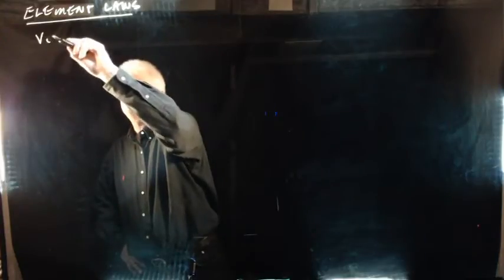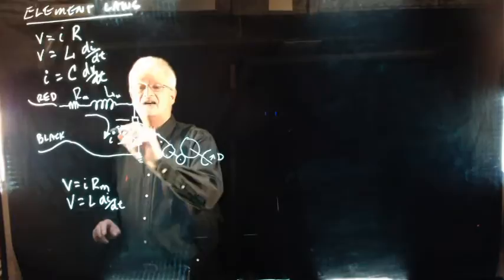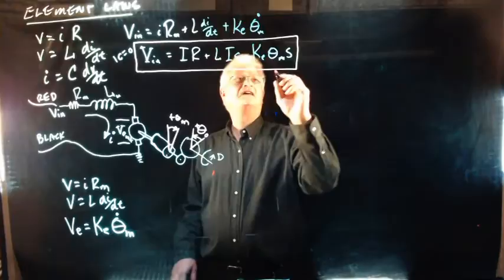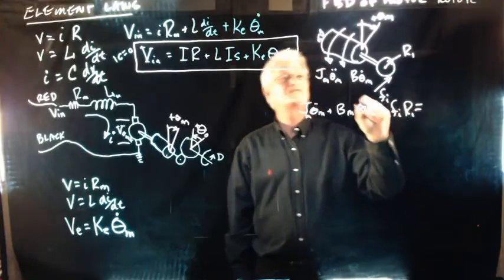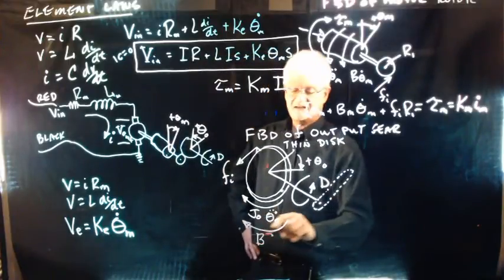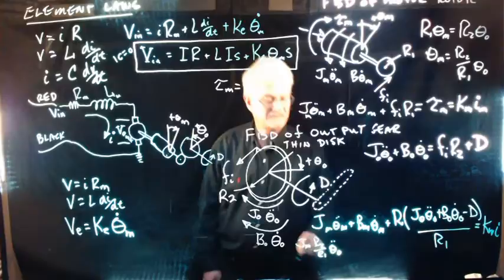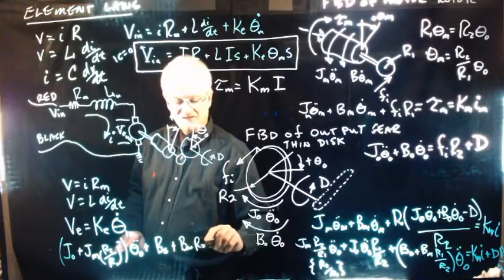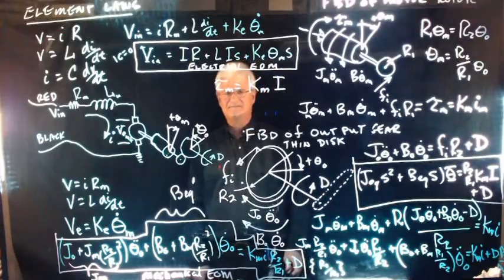Dr. Greg R. Luecke: Lectric Motors Part1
Luecke Lightboard

This video on Dynamic Systems and Controls is the first is a series on the dynamics of electric motors.
'Lectric Motors, Part 1